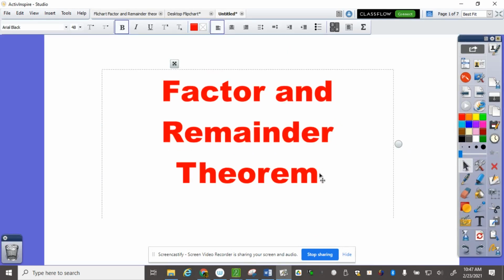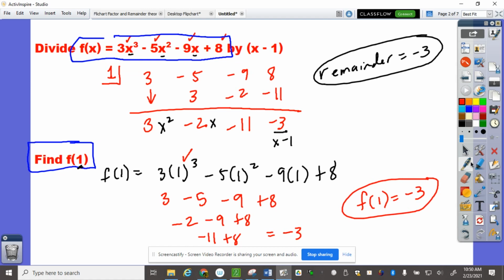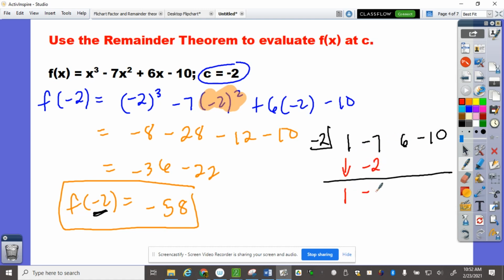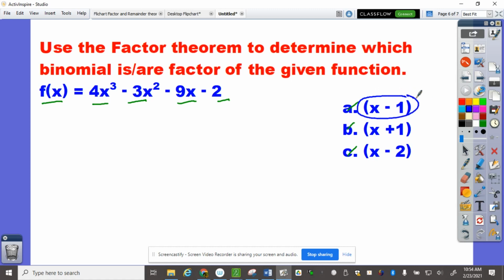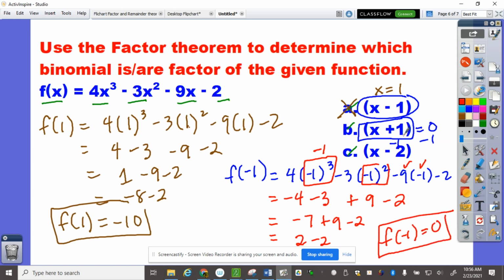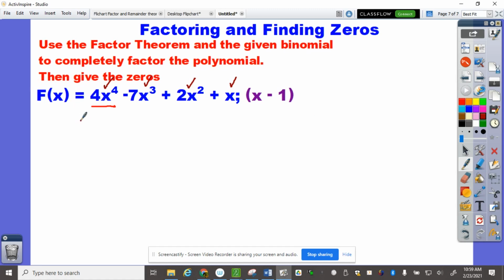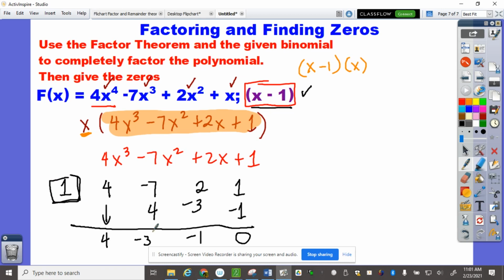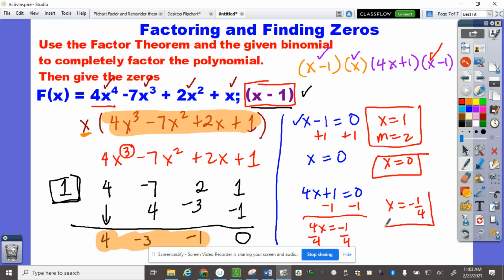Factor and Remainder Theorems